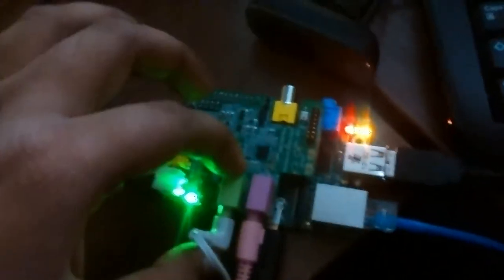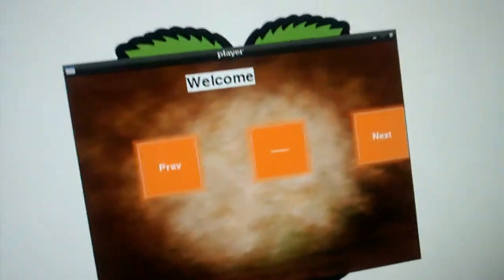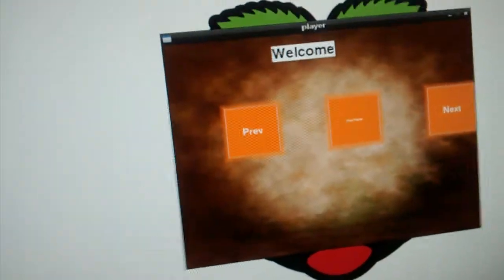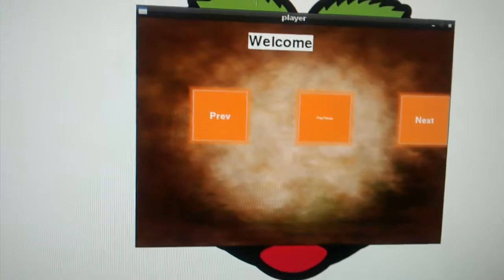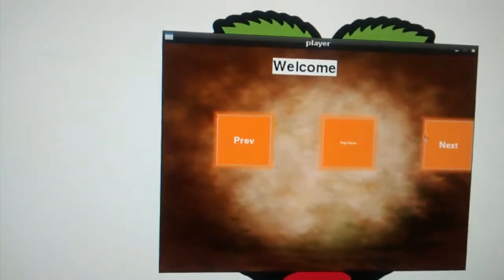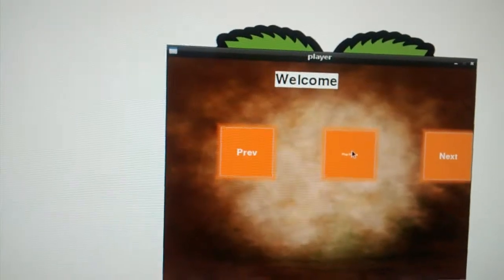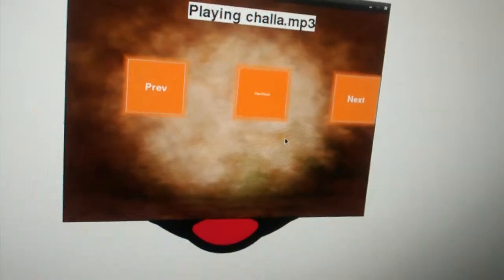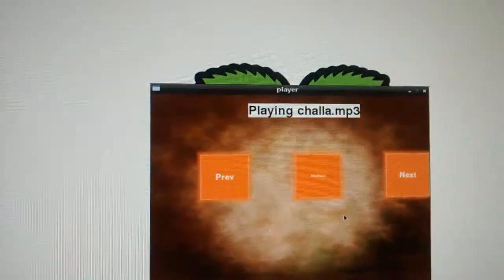Karaoke Machine With Raspberry Pi and Wolfson PI.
I have tried to make a Karaoke Machine with Raspberry and Wolfson Pi.

I have also posted blog a detailed procedure and source code of project at my blog at Element14.